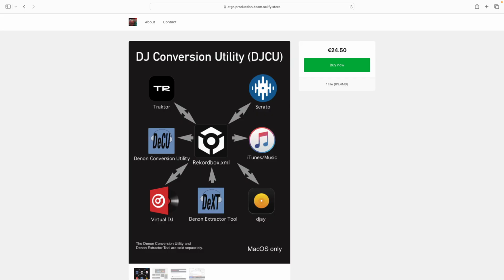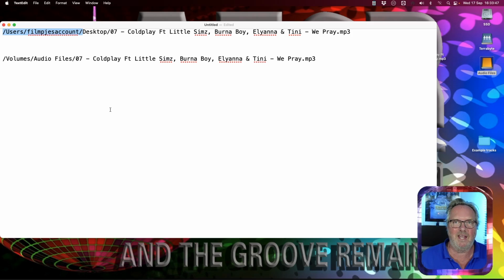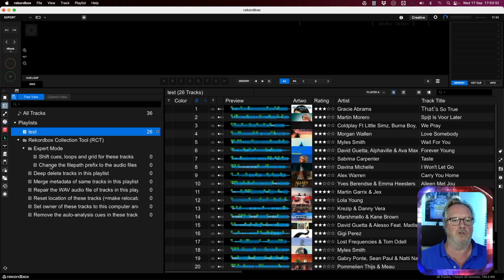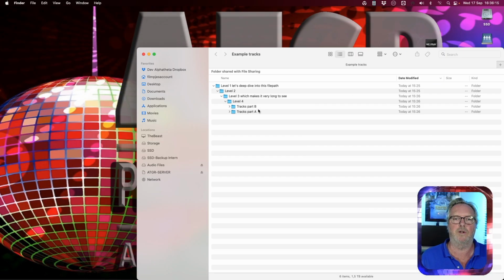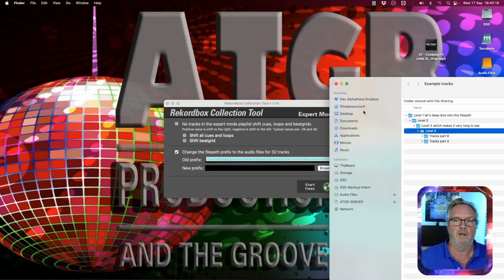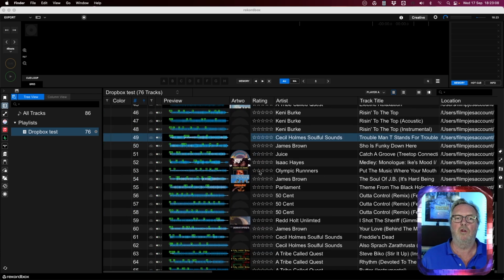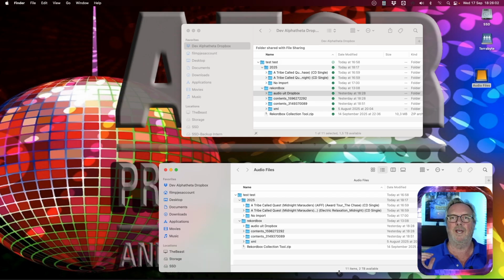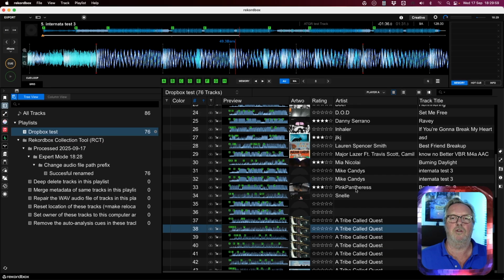How to Change Filepath Prefix for Audio Files in Rekordbox. The Key to Solving CloudSync Problems.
In this tutorial, MixMasterG reveals a powerful (and slightly nerdy) Expert Mode trick in the Rekordbox Collection Tool: changing the filepath prefix for your audio files.

00:00 What this tutorial is about
00:58 What is a filepath?
02:12 What is the prefix of a filepath?
02:48 Some examples when you need to do this

03:30 Simple example, change the name of the container folder of the audio files

06:36 Changing a long filepath to a much shorter one

09:45 Changing Dropbox stored audio files to local stored files

15:31 Final words